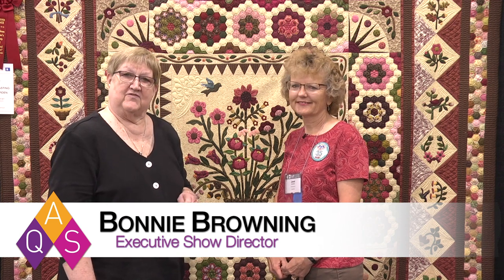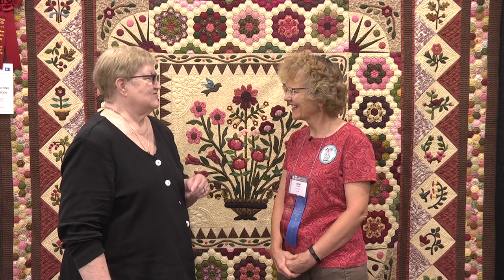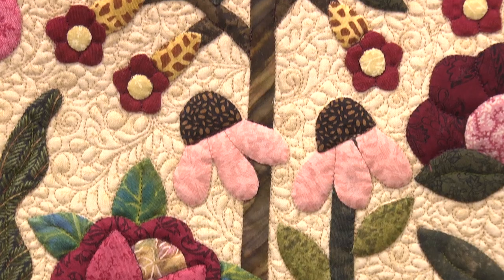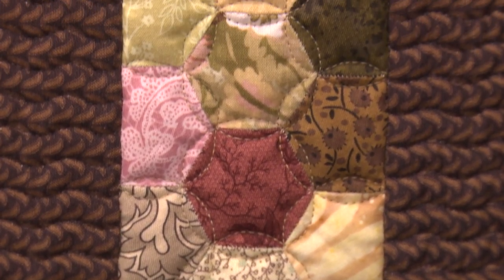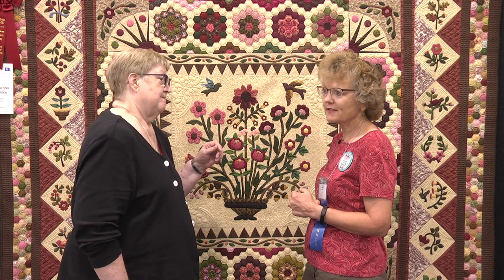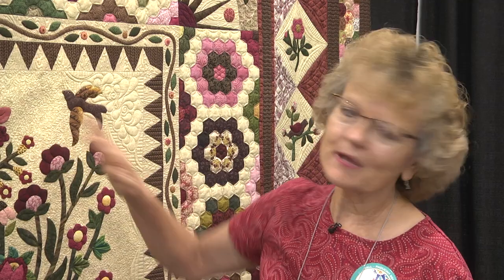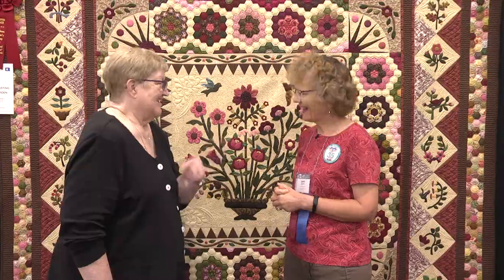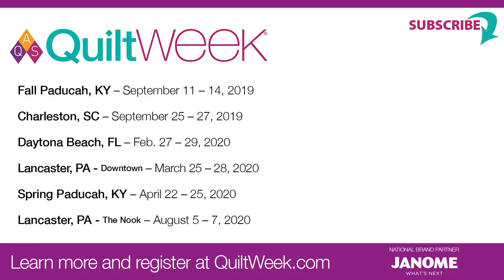Janet Cochran Wins 2nd Place at AQS QuiltWeek - Fall Paducah 2019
Bonnie Browning talks with Janet Cochran about her quilt, My Everlasting Rosy Garden, that won 2nd Place in the Large Quilts: Quilter's Choice category sponsored by Statler by Gammill, at the AQS QuiltWeek Show - Fall Paducah 2019.